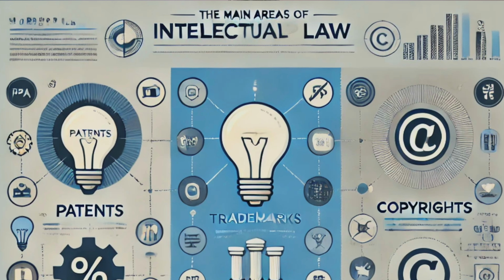Can Cursor protect its IP and remain relevant?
How you protect your software inventions?  In this video, I give a high level overview explaining how software relates to IP law, and then we apply it to the Cursor IDE to see how they might protect their intellectual property.